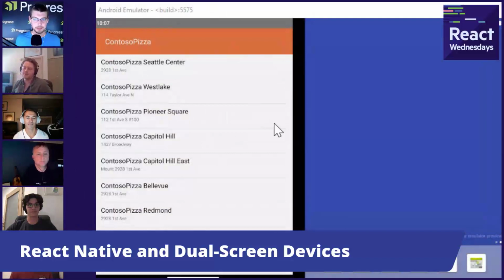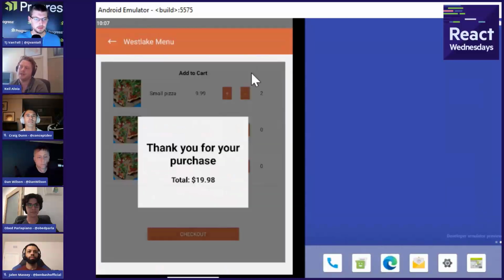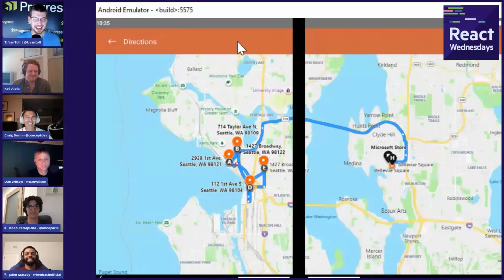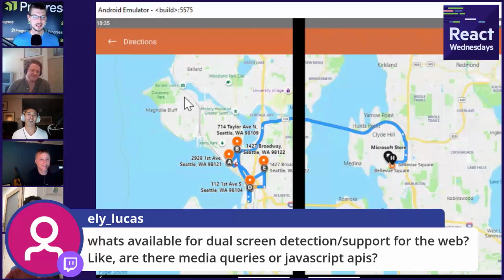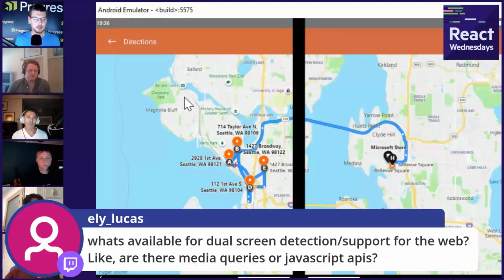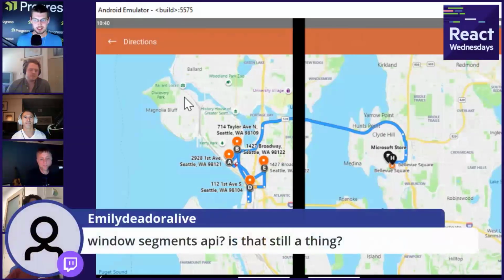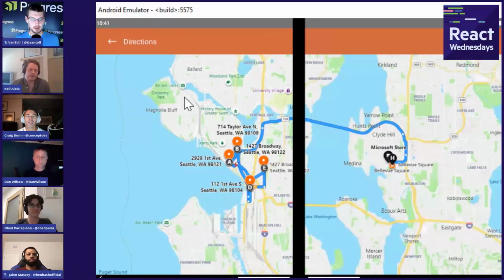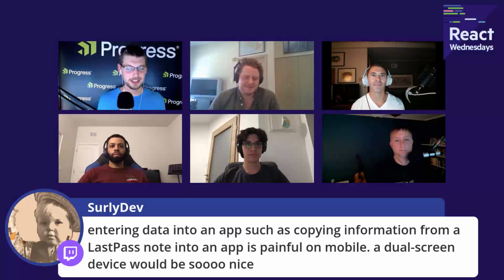React Native and Dual-Screen Devices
Are you fascinated by phones with two screens? Have you ever wondered about what it’s like to build an app on these devices? Are you very confused by folding phones and want to see one live?

If you answered yes to at least one of those questions—we’ve got a stream for you! On this episode we welcomed Craig Dunn and Keil Aloia from the Microsoft Surface Duo team. Crag and Keil demoed what it’s like to build React Native apps for the Duo, and then we asked them a bunch of questions—like, what is Android doing to help support dual-screen devices?